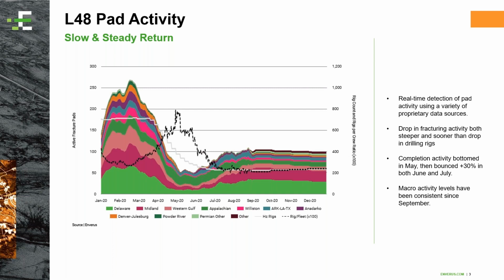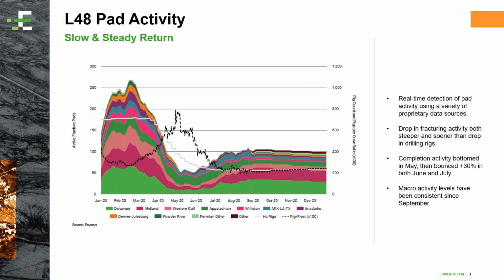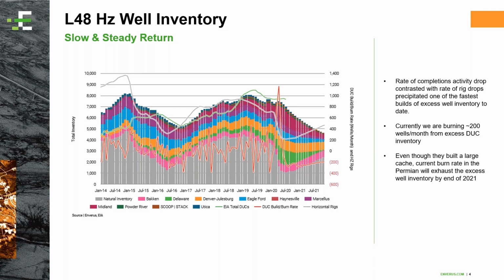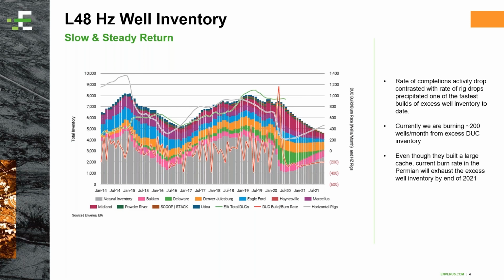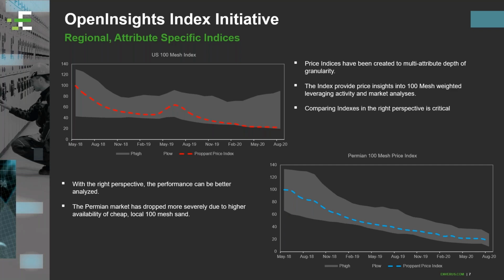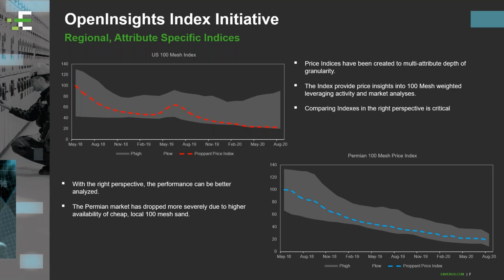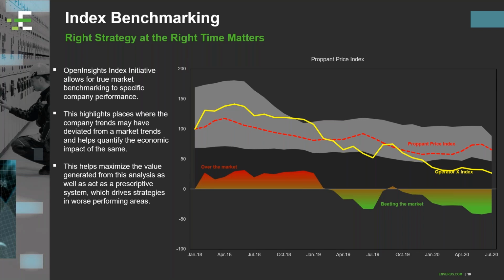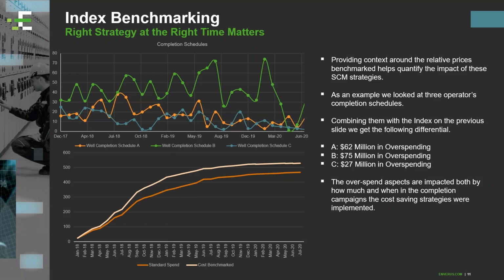On-Demand Webinar: Maximize Operational Performance And Optimize Completion Spend-OpenInsights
Learn how granular spend analysis provides visibility into new cost saving opportunities in your supplier chain.